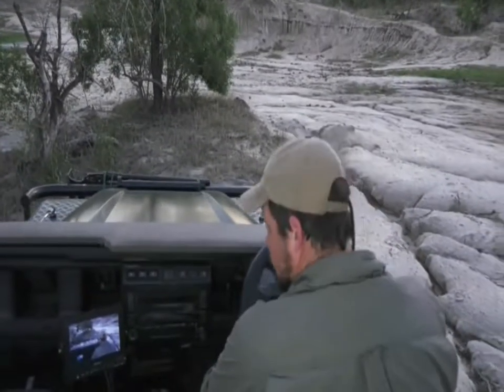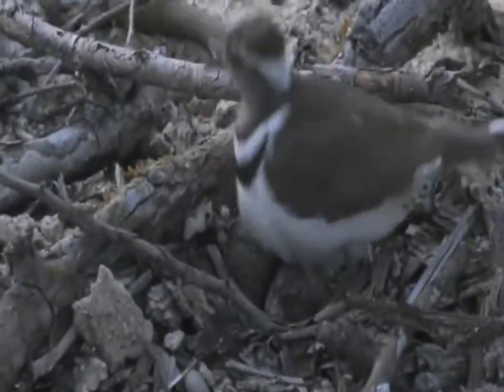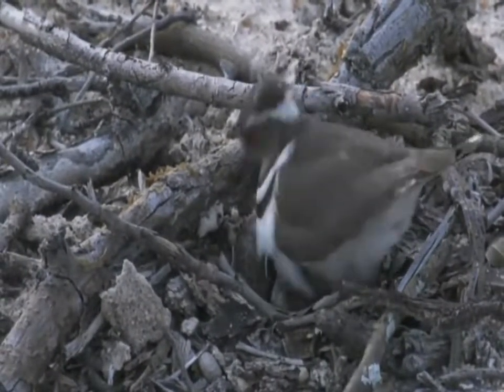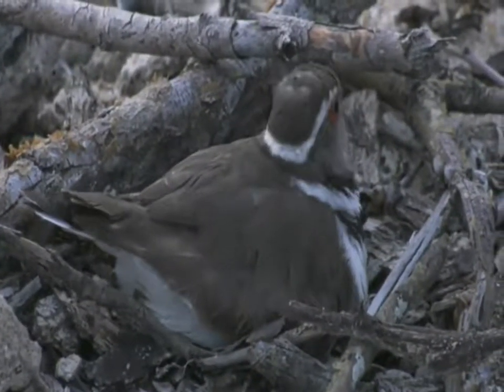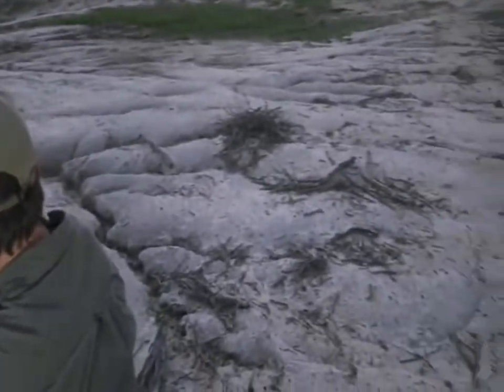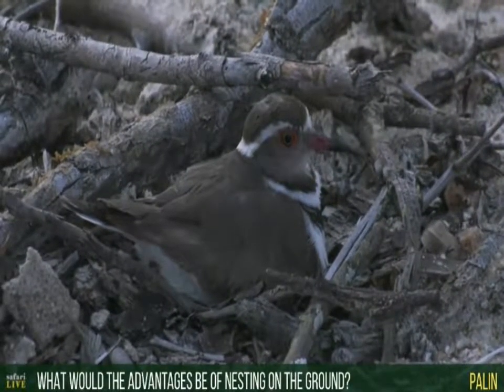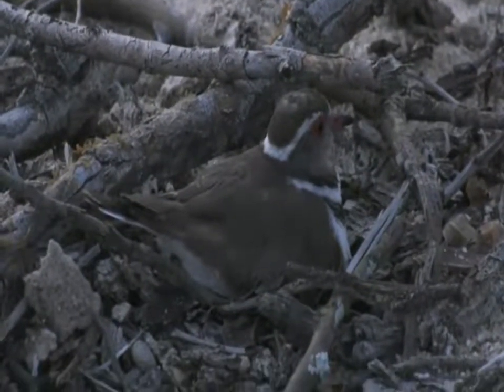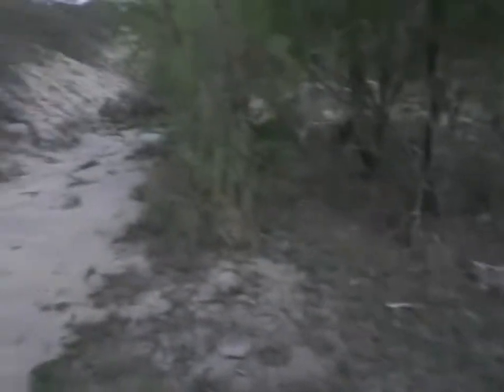Oct 30 2017 -Sunset -Three Banded Plover with its nest and eggs